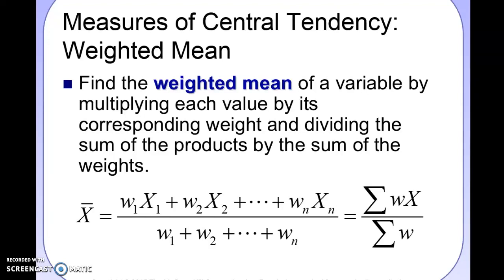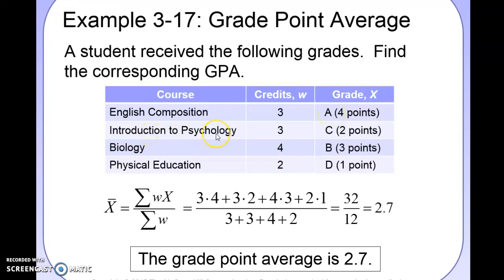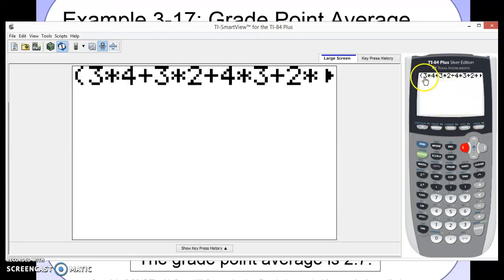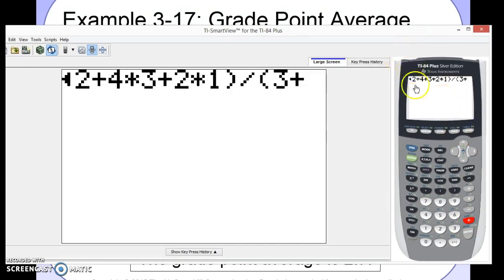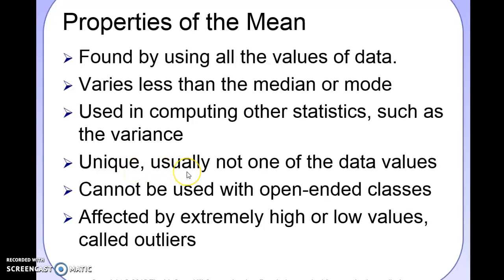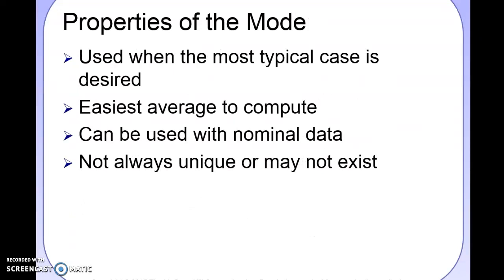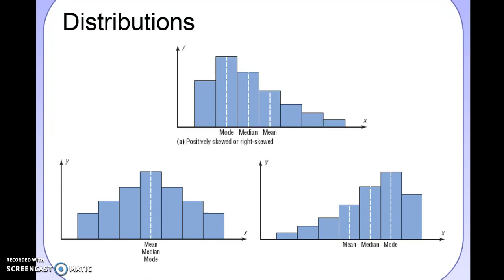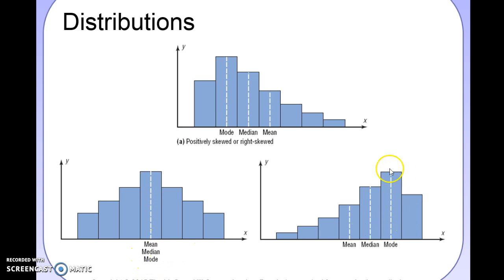Section 3-1: Measures of Central Tendency (Part 2)